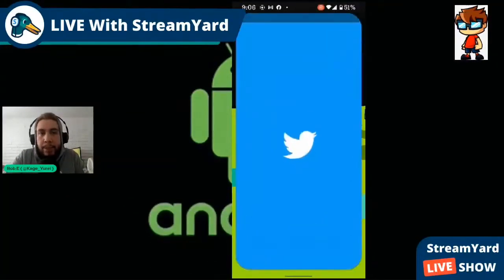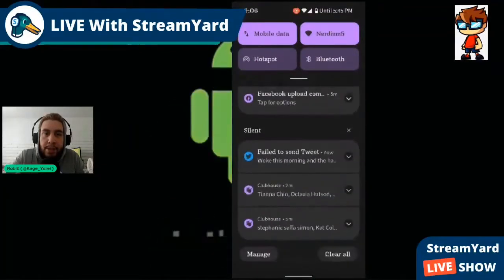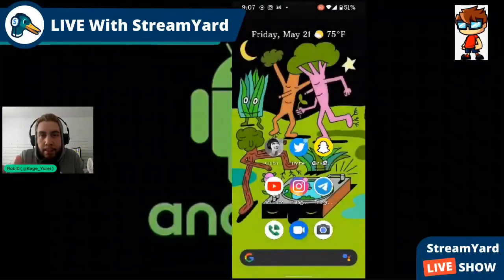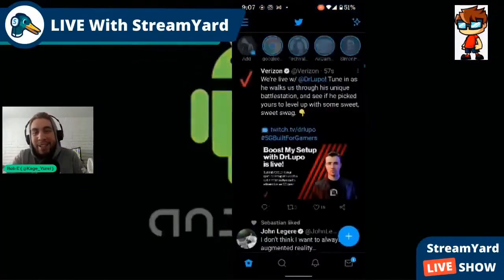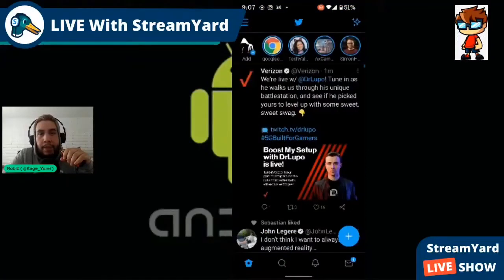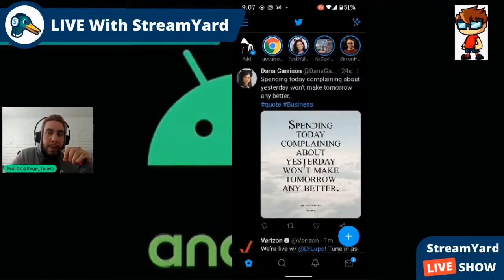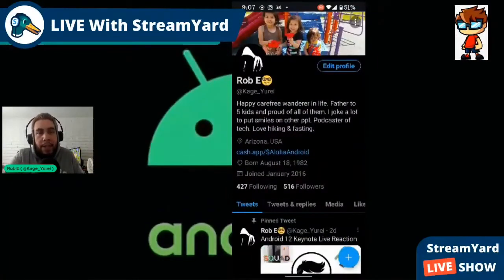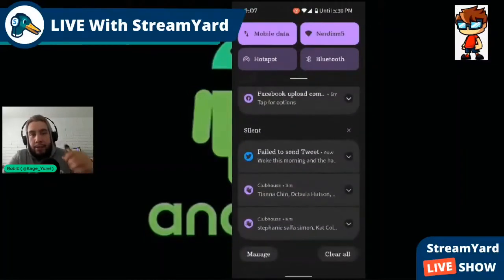Twitter App Crashes on Android 12 Beta, Why?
Hey everyone welcome and thank you for viewing this video. Im just a average person who likes talking tech and i do so through these vlogs. thanks again for watching.